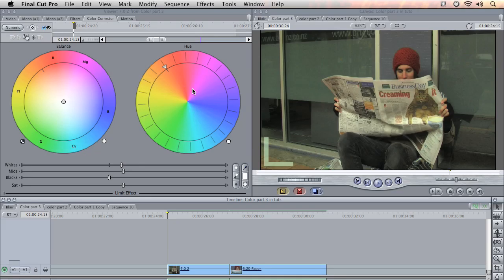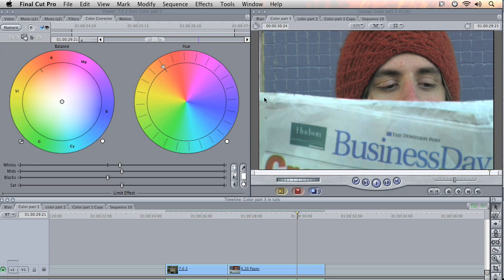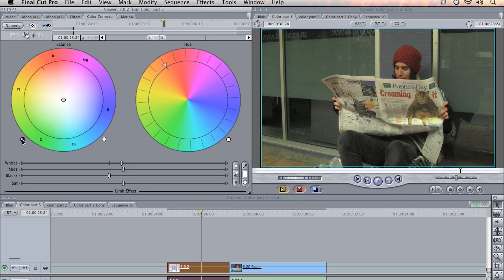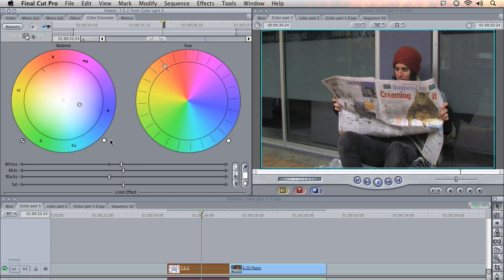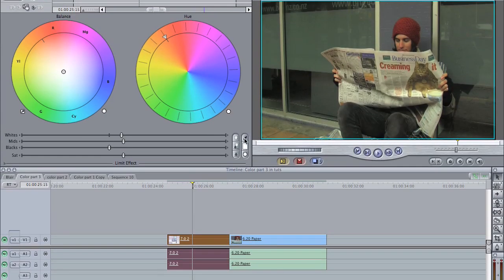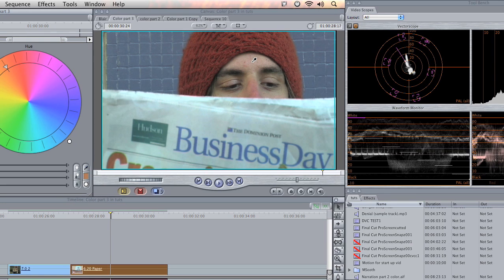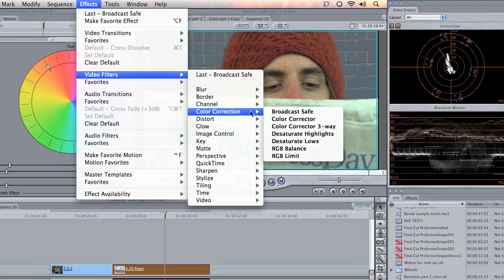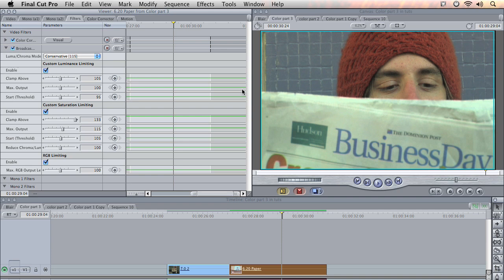Final Cut Pro Tutorial Basic Color Correction: White Balance and Color Matching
Part 3 of 3. Written footnotes coming soon.